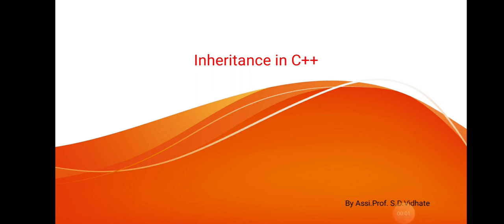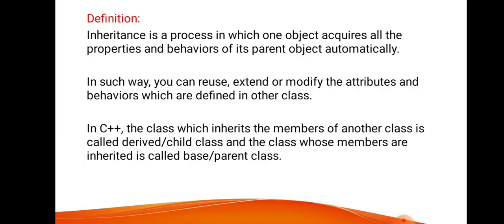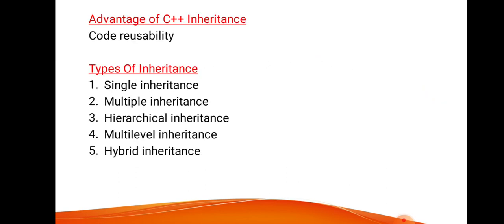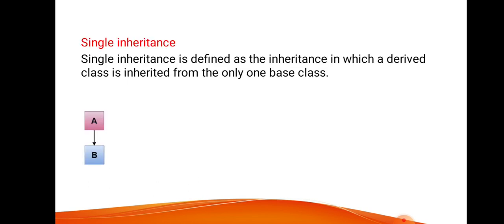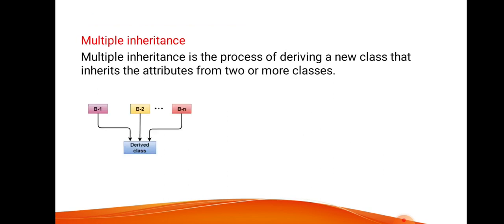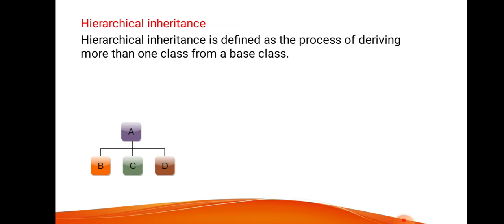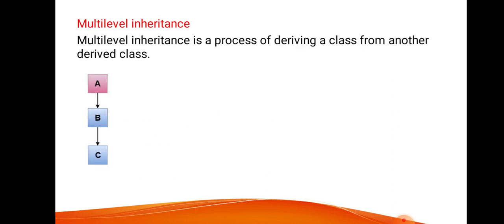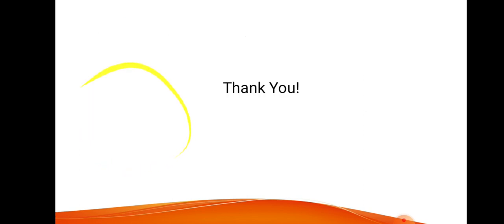Inheritance in C++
Inheritance and types of inheritance in C++. c++